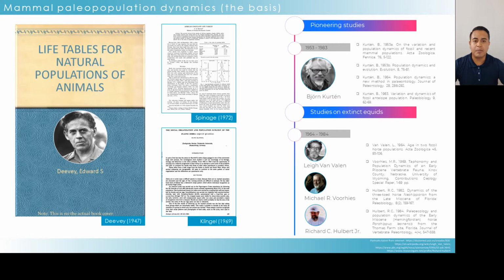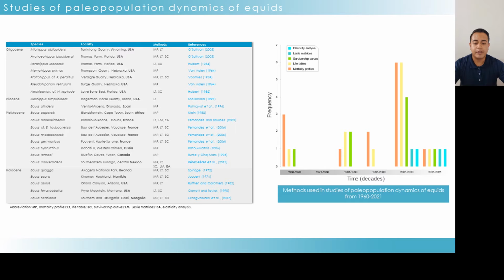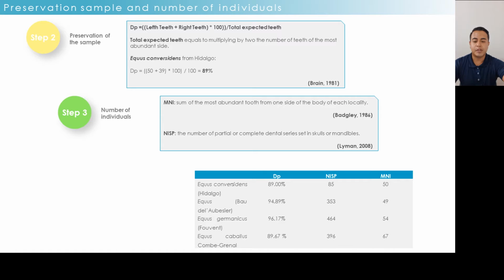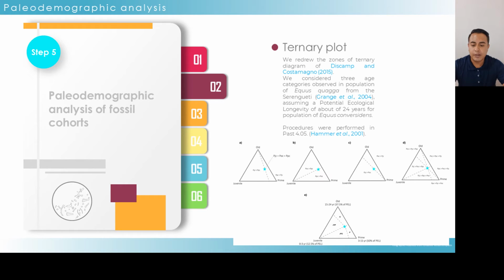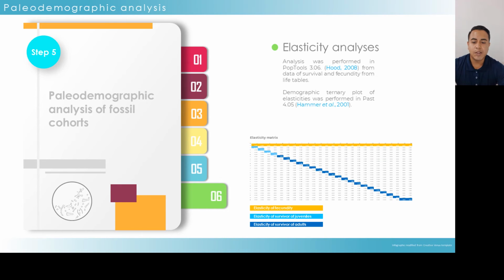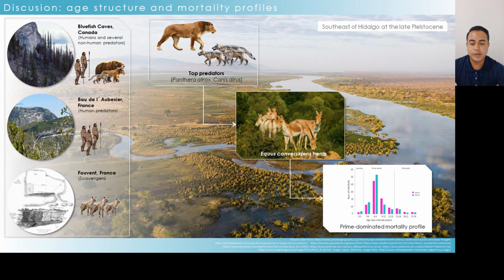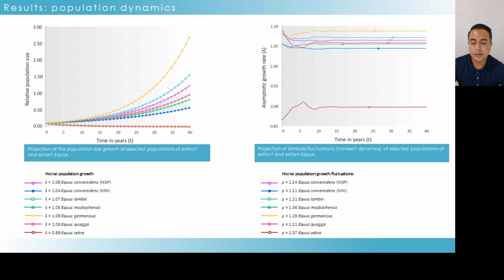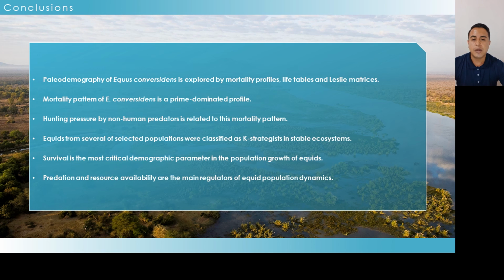Victor Manuel Bravo Cuevas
Population dynamics of Equus conversidens (Perissodactyla, Equidae) from the late Pleistocene of Hidalgo (central Mexico)
"Victor Manuel Bravo Cuevas, Universidad Autónoma del Estado de
Hidalgo, Mexico"